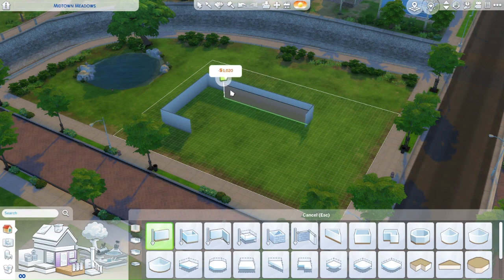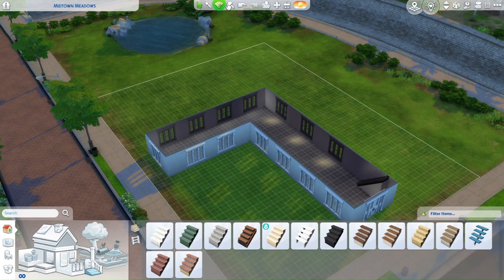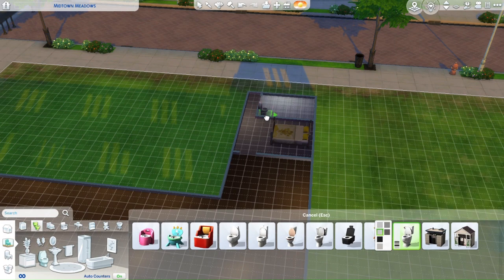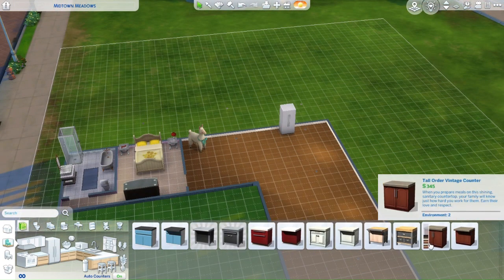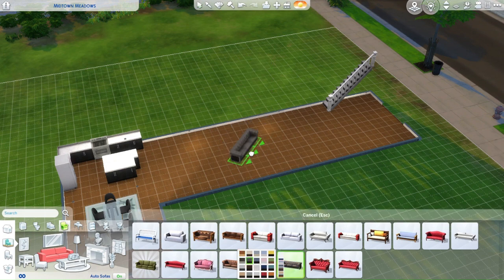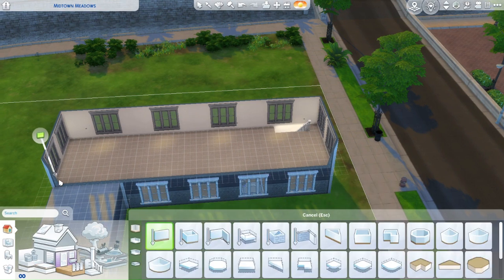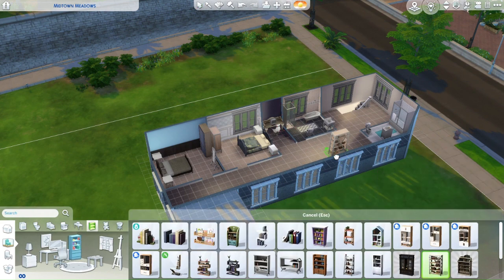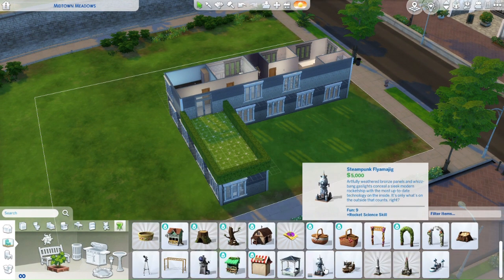I Build An L Shaped House with Only Base Game // The Sims 4 Home Building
I build a house like an "L" but only using base game in the Sims 4!